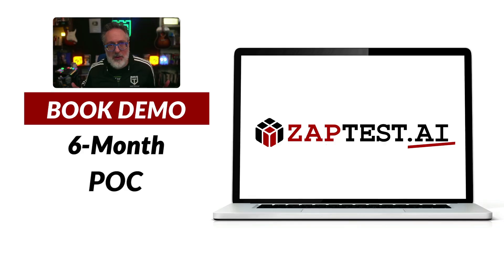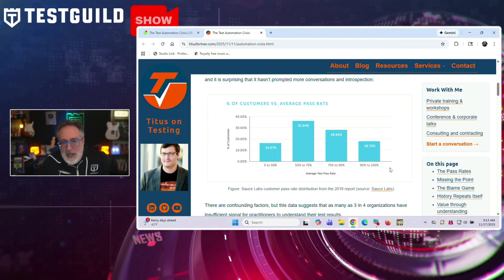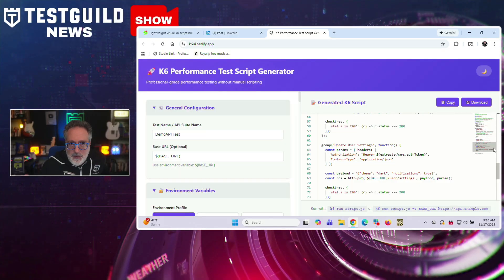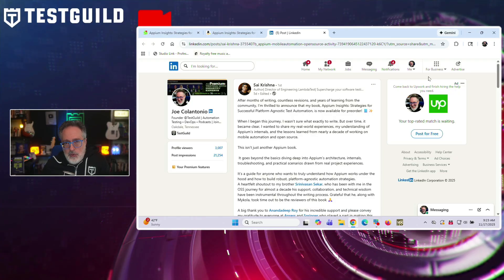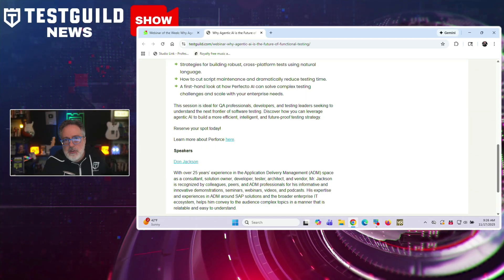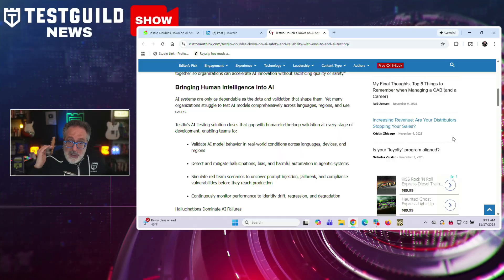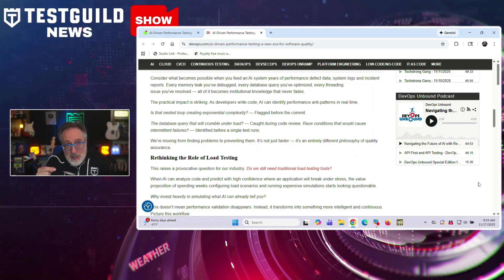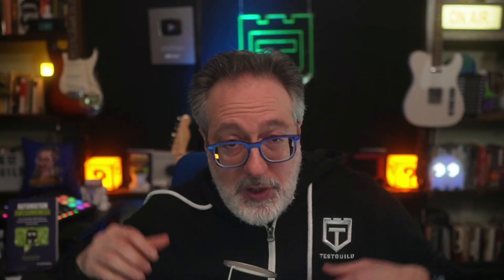Test Automation Crisis,AI Takes Over Performance Testing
Is your test automation making things worse?

Could AI agents replace your entire performance testing workflow?

The first AI-orchestrated cyber-attack just got blocked—What does this mean for AI safety testing?

Find out in this episode of the Test Guild New Shows for the week of Nov 16th.  So, grab your favorite cup of coffee or tea, and let's do this.

Discover ZAPTEST.AI, the AI-powered platform revolutionizing testing and automation. With Plan Studio, streamline test case management by directly importing from your common ALM component into Plan Studio and leveraging AI to optimize cases into reusable, automation-ready modules. Generate actionable insights instantly with built-in snapshots and reports. Powered by Copilot, ZAPTEST.AI automates script generation, manages object repositories, and eliminates repetitive tasks, enabling teams to focus on strategic goals. Experience risk-free innovation with a 6-month No-Risk Proof of Concept, ensuring measurable ROI before commitment. Simplify, optimize, and automate your testing process with ZAPTEST.AI.

Links to News Mentioned in this Episode
0:19 ZAPTEST AI
0:58 Test Automation Crisis
2:26  k6 script builder
3:35 BugMagnet
4:21 Appium Insights Book
5:09 Webinar of the Week
5:57 Testlio Doubles Down on AI Safety
7:04 AI-Driven Performance Testing
8:37 Anthropic AI cyber attack